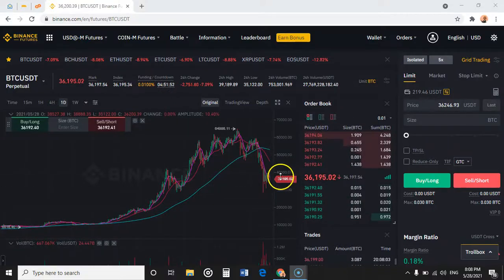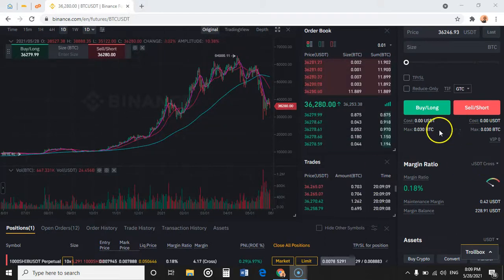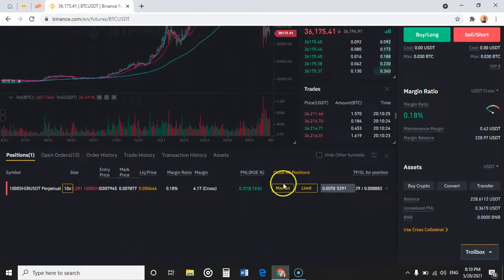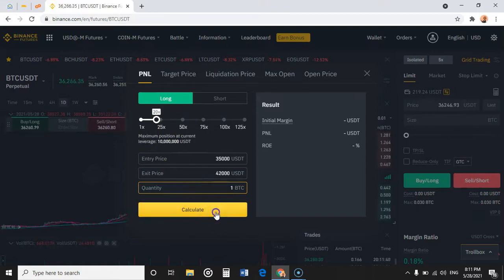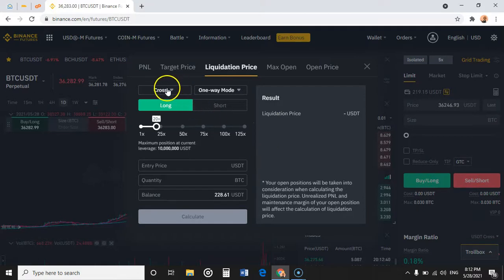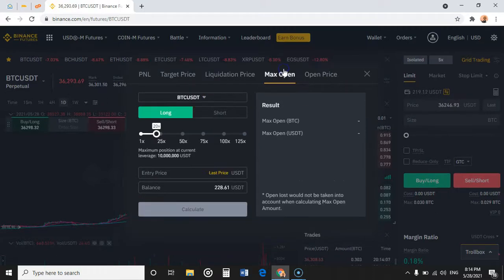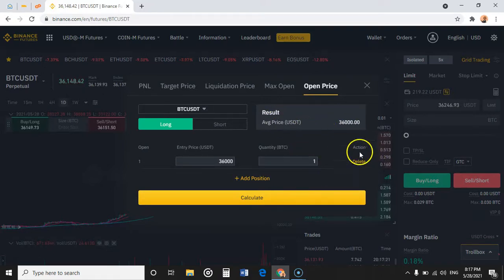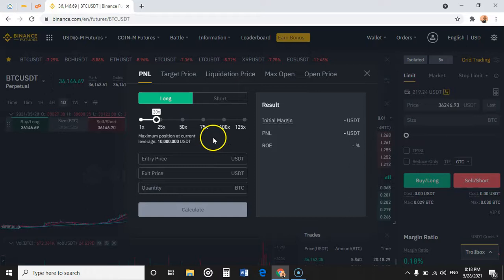How To Use Binance Futures Calculator for Smart Trading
The most underated tool on Binance is the calculator. I like the fact I can understand my liquidation without opening a position. Using percentage to determine best exit and take profit points is incredible.

Know the right place to place your stop loss and improve your chance of success on Binance Futures Market with the calculate.

Code: 10181185